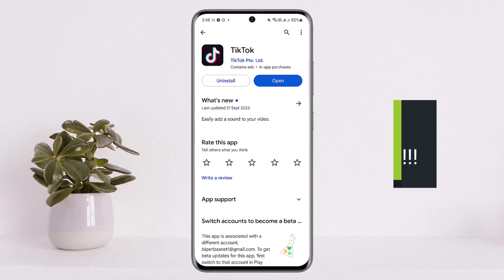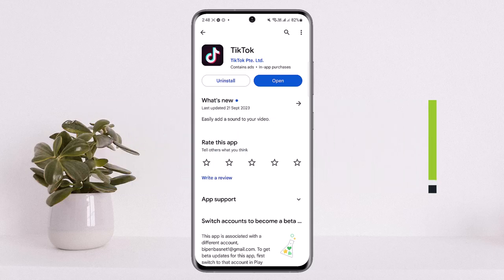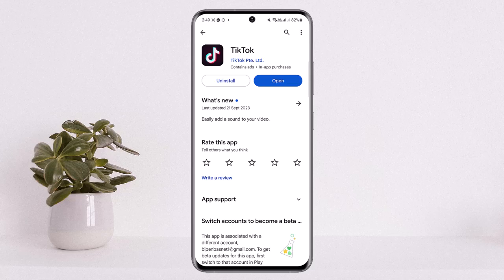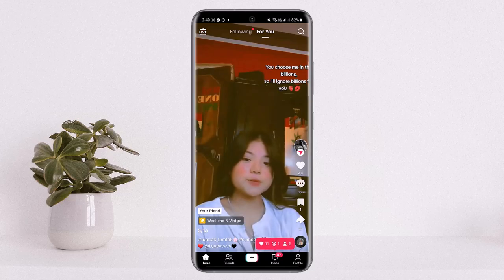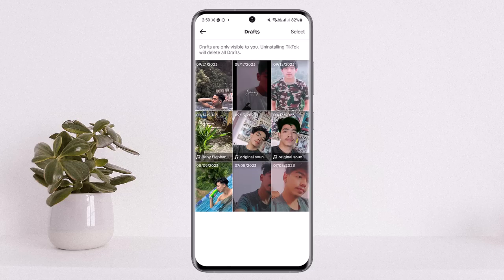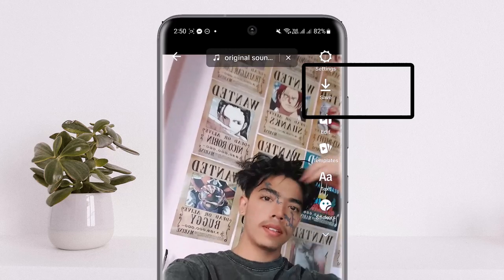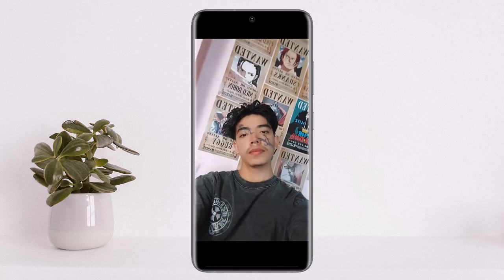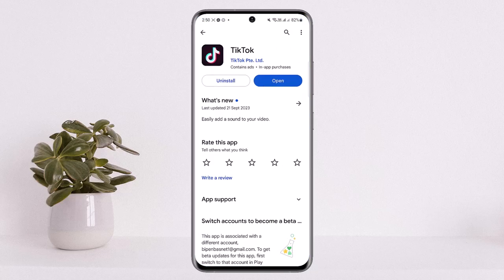Save TikTok Drafts To Gallery Without Posting - Not A Clickbait !!!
In this tutorial video, I will simply show you how to save tiktok drafts without posting to gallery. So just make sure to watch this video till the end.

~ Video Chapters:
0:00 Introduction
0:14 Save Drafts Without Posting
1:06 Outro